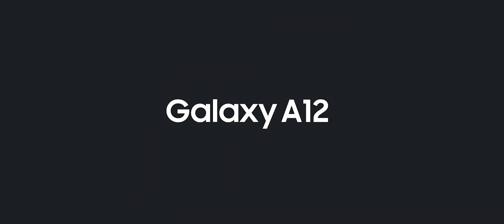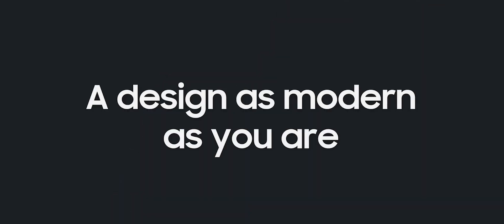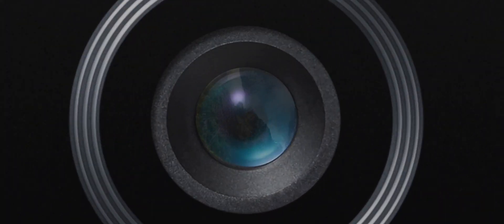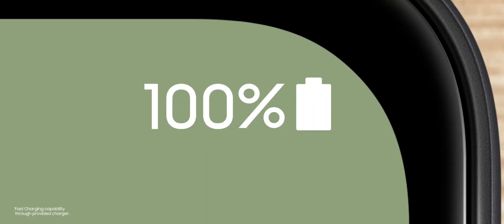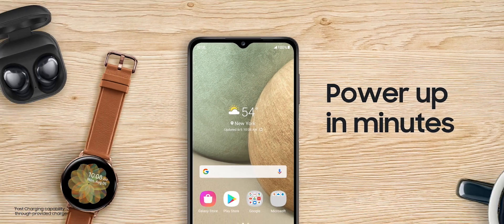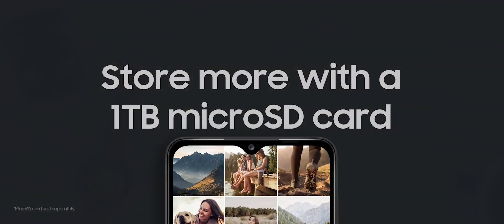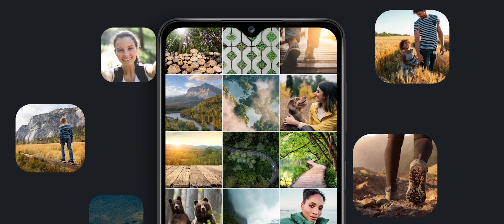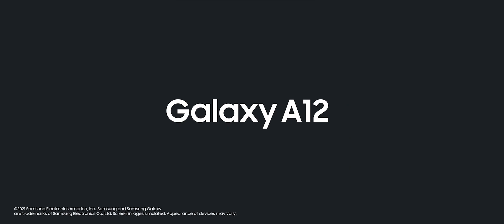"Samsung Electronics Galaxy A12 Factory Unlocked Smartphone - Unboxing and Review!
Welcome to Smart Store! In this video, we're diving into the world of the Samsung Electronics Galaxy A12 Factory Unlocked Smartphone. Get ready for an in-depth unboxing, review, and hands-on experience with this incredible device. The Samsung Galaxy A12 boasts impressive features such as a quad-camera setup, long-lasting battery life, and a stunning display. Whether you're a tech enthusiast or someone in search of a reliable smartphone, this review has got you covered. Join us as we explore the features, performance, and overall value of the Galaxy A12.

Samsung Galaxy A12, Smartphone Review, Unboxing, Factory Unlocked, Quad-Camera, Long Battery Life, Tech Review, Hands-On, Affordable Smartphone, Samsung Electronics, Smart Store, Tech Enthusiast.

Samsung Galaxy A12 review, Galaxy A12 unboxing, Factory unlocked smartphone, Best budget smartphone, Quad-camera setup, Long battery life, Samsung Electronics features, Affordable tech, Smart Store reviews.

**Thumbnail Title:** Samsung Galaxy A12 - Unboxing & Review

**Channel:** [Link to Smart Store Channel - @smartstore248]